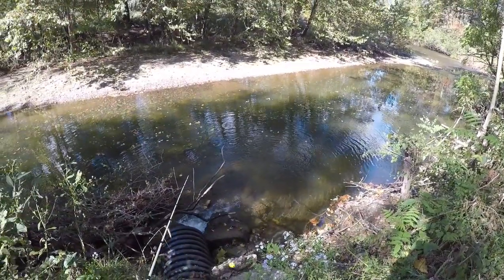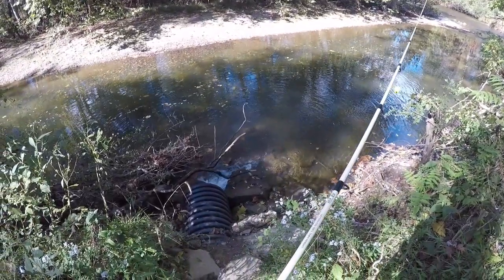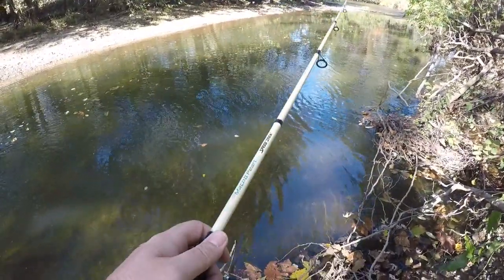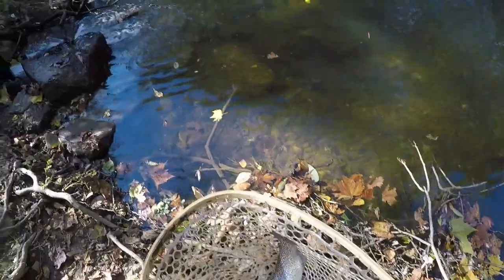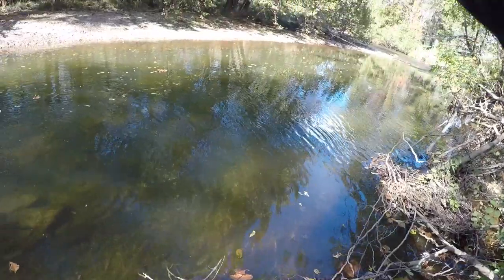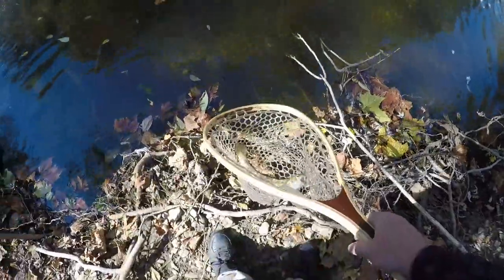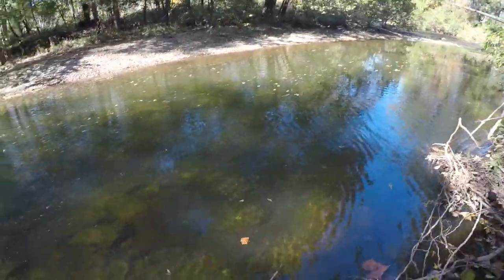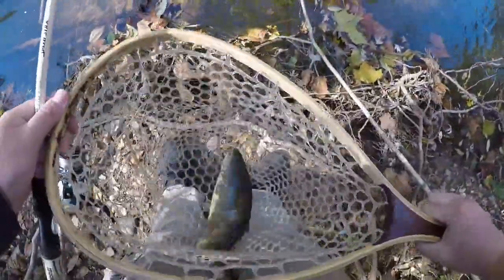Best LURE for Trout Fishing DELAYED HARVEST Waters! (Sore Lip 'Em All!)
NOTE:
You can use barbed hooks in Virginia's delayed harvest waters. In most states barbless hooks are required so for education purposes I demonstrated barbless hook fishing during this video.

CONGRATULATIONS to (Demon-Slayer) for winning the all you need trout fishing bundle!

Current hackers on the platform are targeting this channel. Thank you for your understanding.

Gear:
-Lews mach pearl combo
-8lb 100% fluorocarbon
-Trout magnet hook, body and float

Location:
Delayed harvest waters (Pulaski, Va)